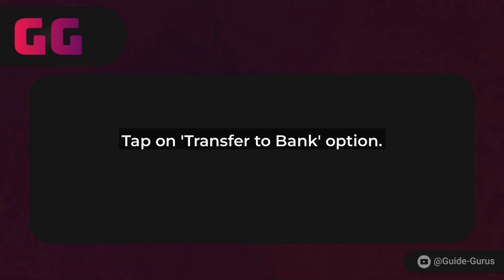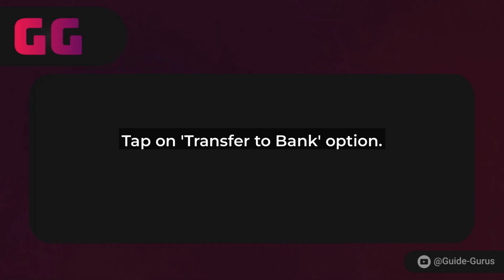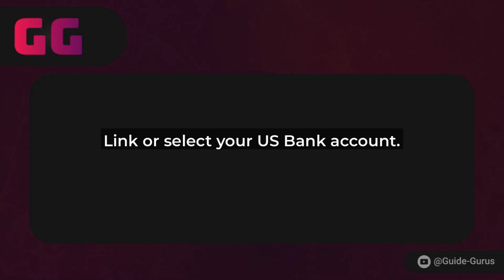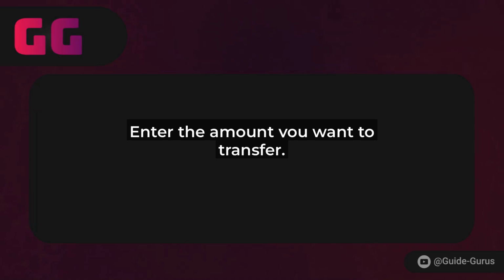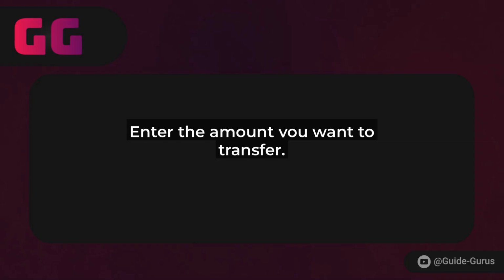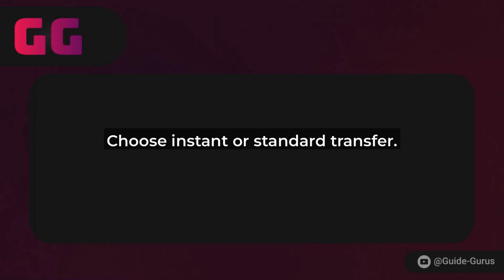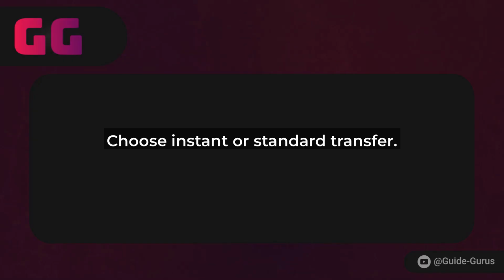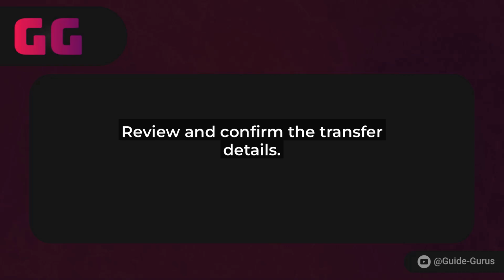How To Deposit Money From Venmo To US Bank 2025